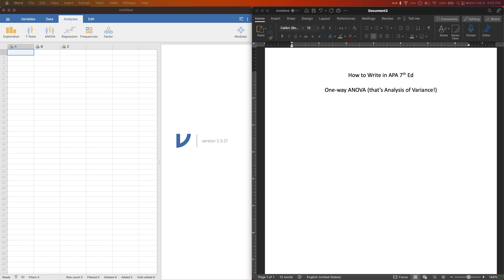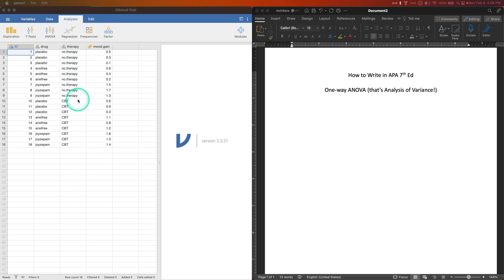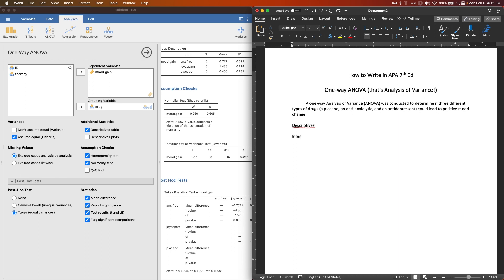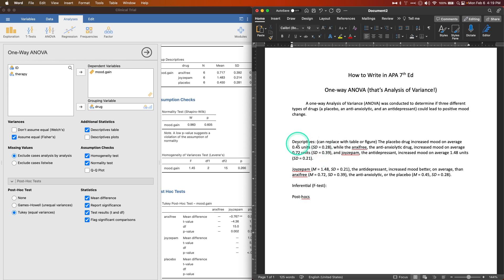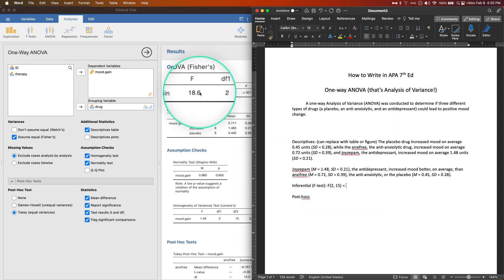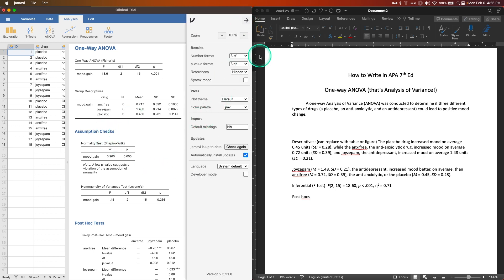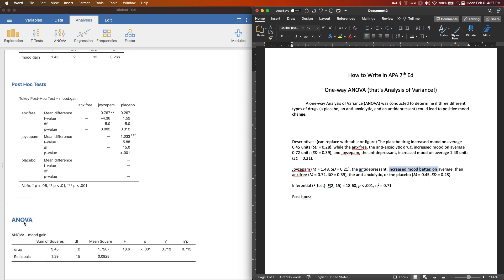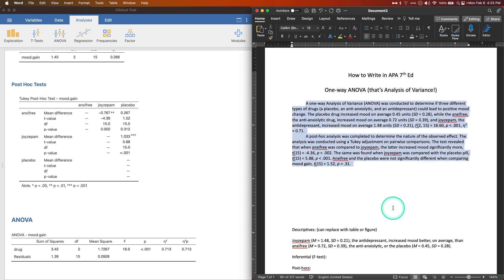HOW TO WRITE APA STYLE RESULTS — One-way ANOVA!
In this series, I go over one way a student or researcher can take the results from statistical program output and into APA Style (7th Ed)!

To get us started, we perform a ONE-WAY ANALYSIS OF VARIANCE (ANOVA) in Jamovi with some canned data from the Learning Statistics with Jamovi datasets

In these videos, I'll go through conventions related to language, grammar, and writing those pesky stats in ways that all readers, if in the know, can decipher and understand your empirical results!

In each of these videos, I'll be using data found for free through Jamovi and I'll be writing my sample paragraphs in Microsoft Word in MacOS. Your set-up may differ slightly, but the end result can be the same!